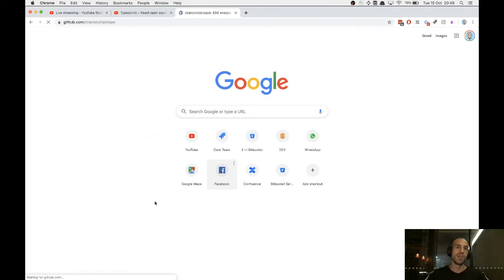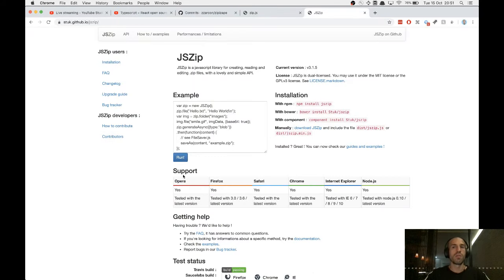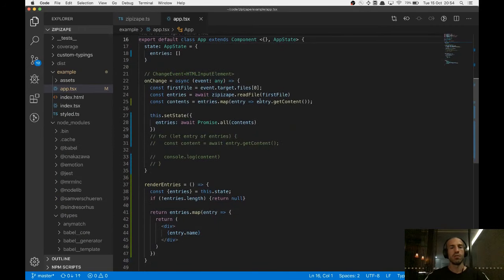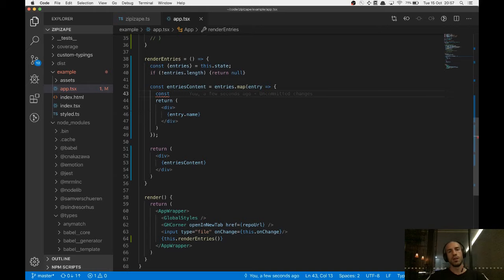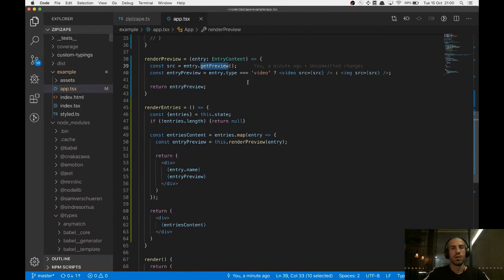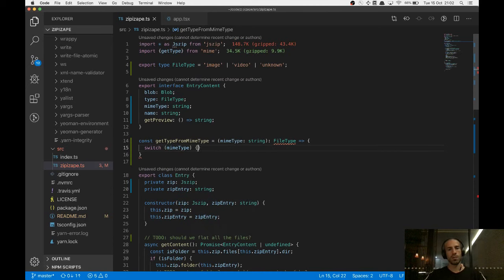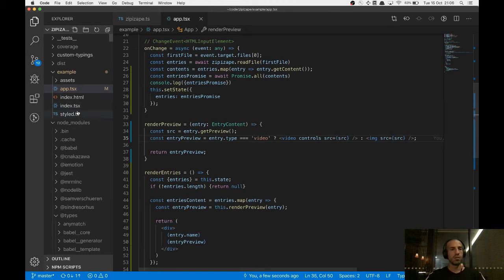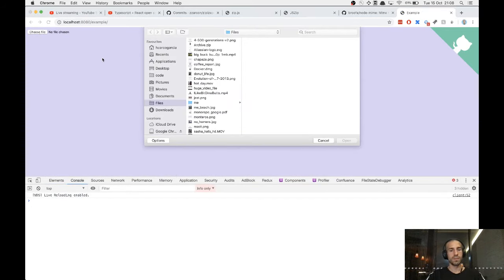Typescript + React open source live coding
This time we are going to build a zip reader with React + Typescript